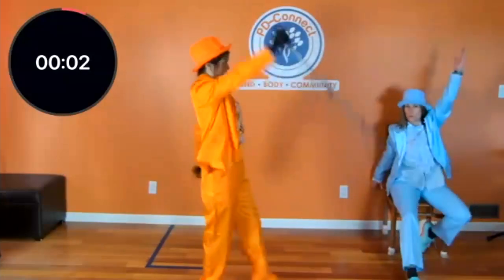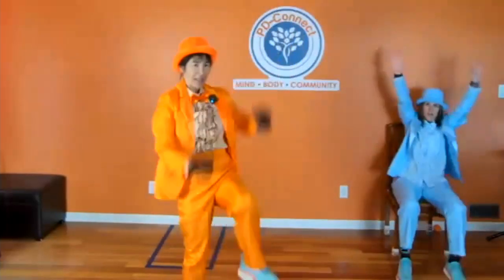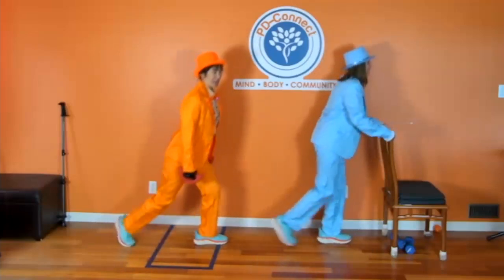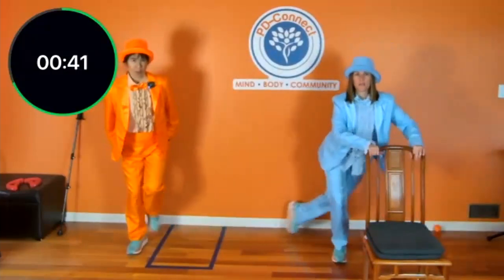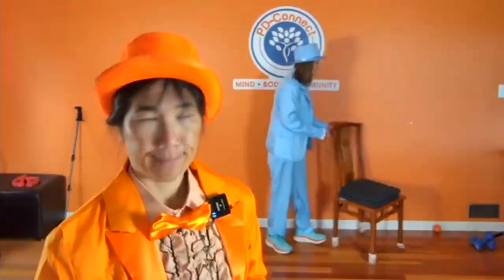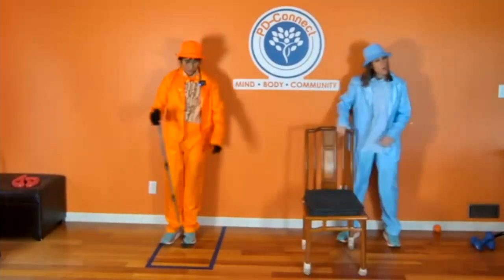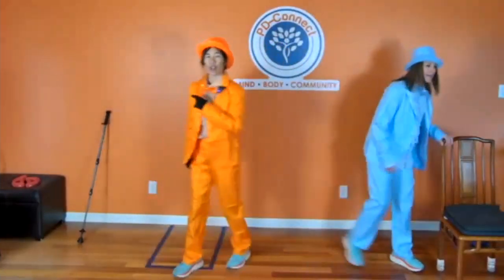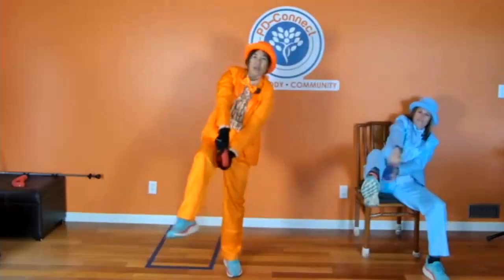Halloween Workout with PD-Connect: Dumb and Dumber Style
Exercise with Lisa and SteF aka Lloyd and Harry for a fun, FUNctional Parkinson's-Specific Workout